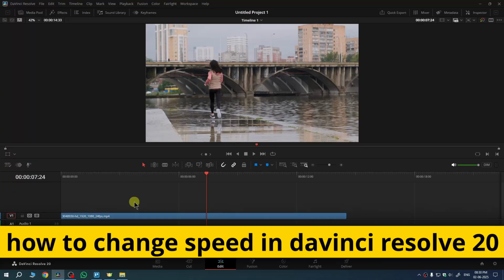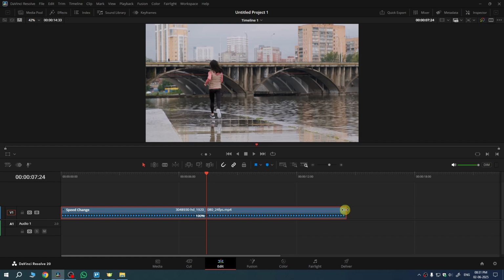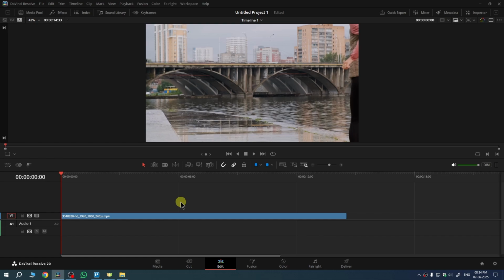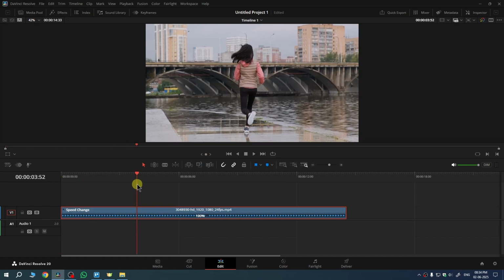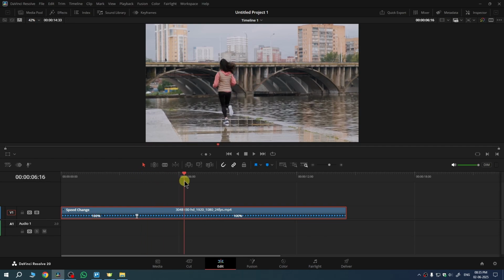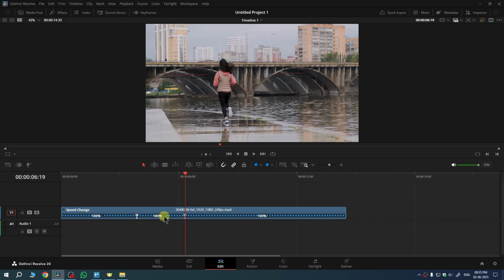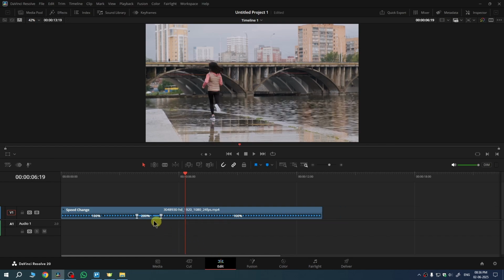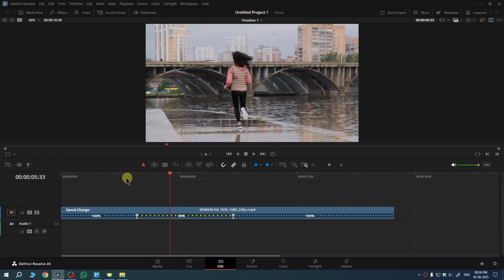How to Change Speed in DaVinci Resolve 20 (Step By Step)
how to change speed in davinci resolve 20

Learn how to adjust video playback speed in DaVinci Resolve 20 with ease. This guide covers how to speed up or slow down clips using the Change Clip Speed option, how to use the retime controls for flexible speed adjustments, how to create speed ramps, and how to preview your changes in the timeline.